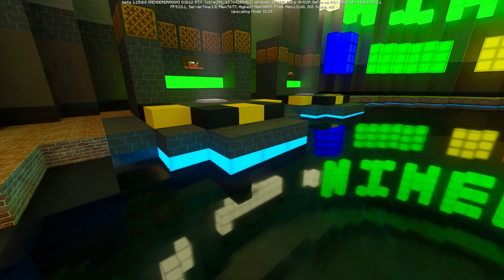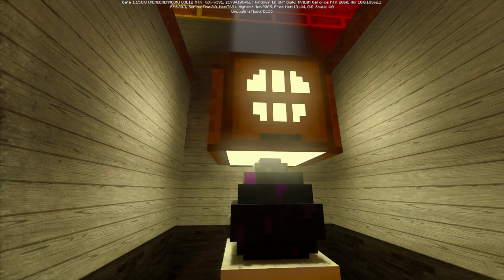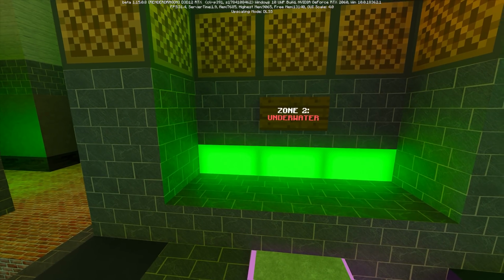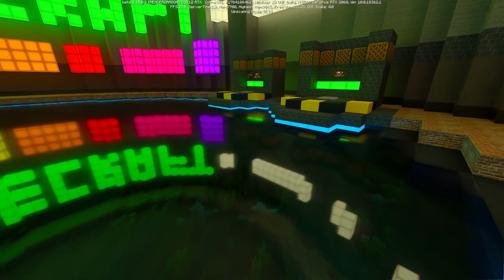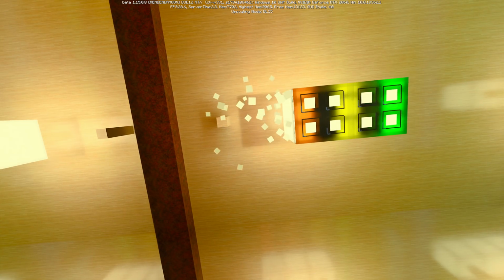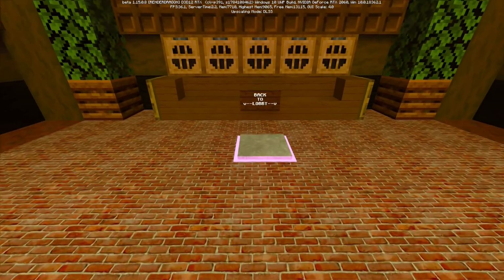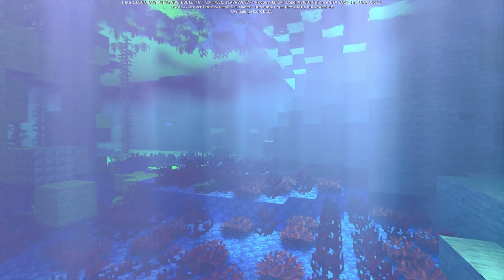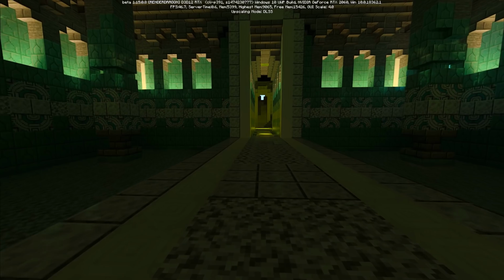ASMR | Minecraft RTX Beta Hands-On: Path Tracing, Global Illumination, and Next-Gen Graphics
Bonus video this week! Join me as I give my impressions of the brand new Minecraft RTX beta, featuring real-time path tracing and global illumination. These cutting-edge features greatly improve lighting realism and fidelity, and provide a peek at what next-gen console graphics on Xbox Series X and Playstation 5 might have in store!

ASMR triggers include whispering and controller sounds. I recommend listening with headphones for the best experience!

Follow this link for instructions on how to join the Minecraft RTX beta

CPU: Intel Core i7-4770K
CPU Cooler: Noctua NH-D14
GPU: EVGA GeForce RTX 2060 XC Ultra
RAM: G.Skill Trident X DDR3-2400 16 GB
Motherboard: ASRock Z87 Extreme4
SSD: A-Data XPG SX900 256 GB
HDD: Toshiba DT01ACA300 3 TB
PSU: EVGA Supernova 750 G2
Case: Fractal Design Define R5